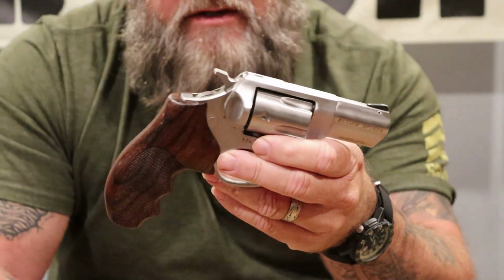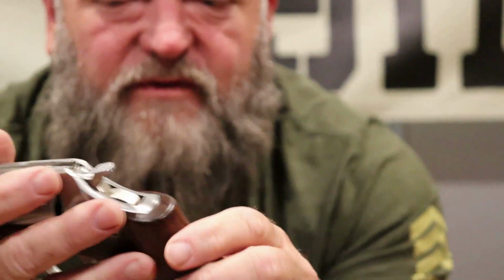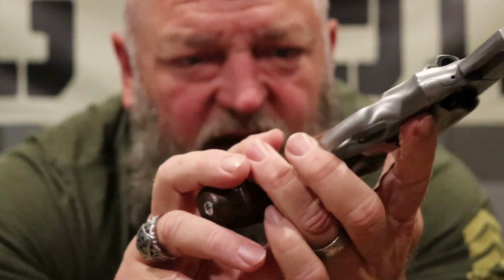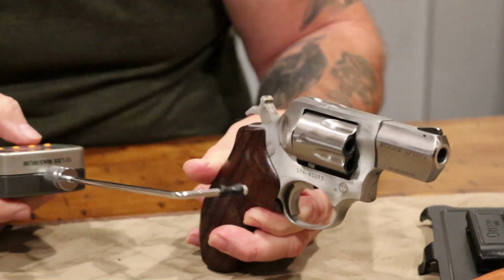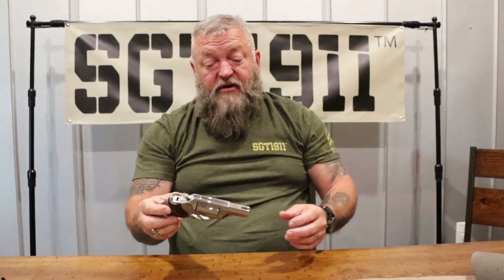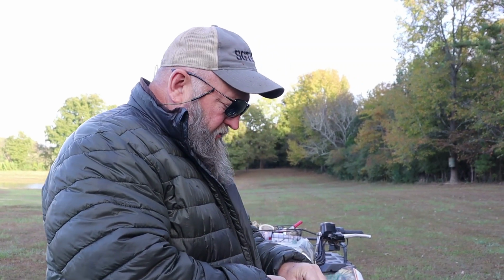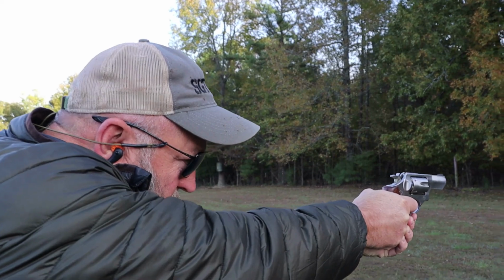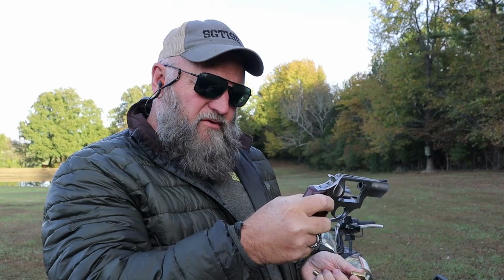Ruger SP 101 Review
Ruger SP 101 Review.   When the Sarge isn't carrying his trusty 1911 you may find him with this wheel gun.  The 357 Magnum has proven itself to be an effective self defense weapon.